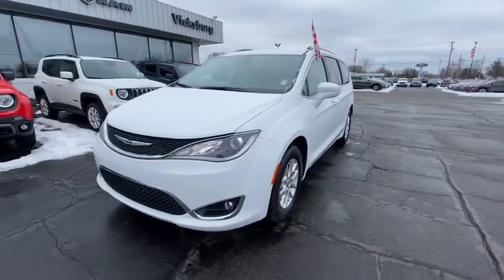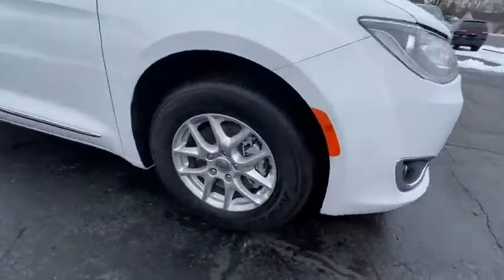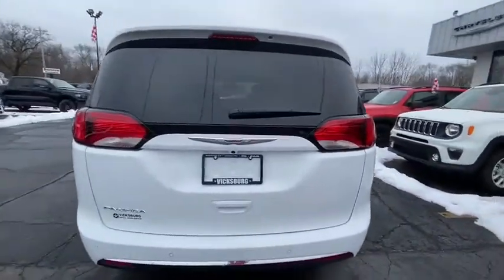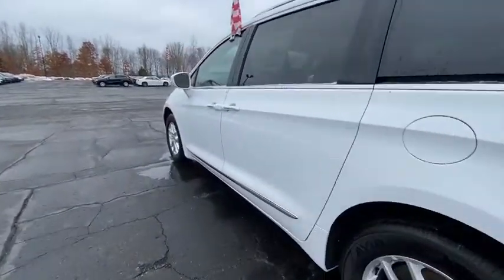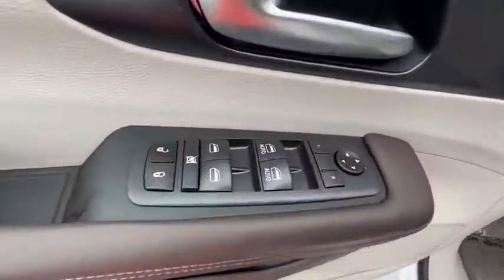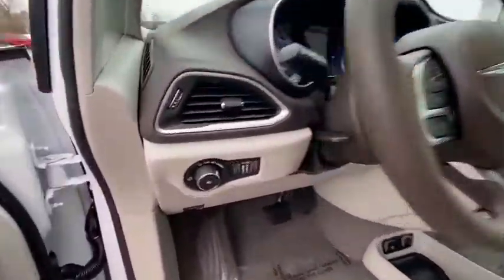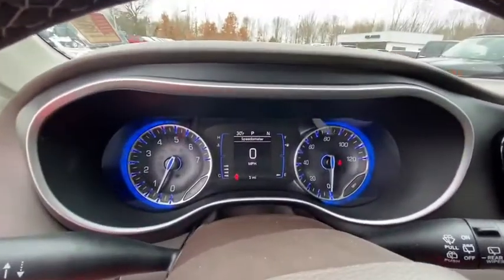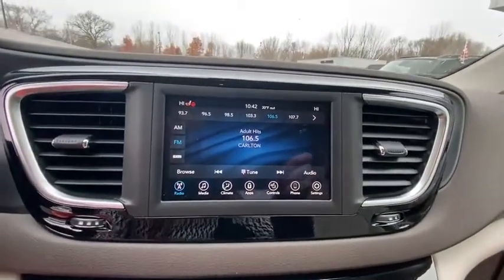2020 Chrysler Pacifica Vicksburg, Kalamazoo, Schoolcraft, Three Rivers, Paw Paw, MI V4387T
New 2020 Chrysler Pacifica available in Vicksburg, Michigan at Vicksburg Chrysler. Servicing the Kalamazoo, Schoolcraft, Three Rivers, Paw Paw, MI area.
2020 Chrysler Pacifica Touring L FWD - Stock#: V4387T - VIN#: 2C4RC1BG4LR141887

Vicksburg Chrysler
13475 Portage Rd

Recent Arrival! $4752 off MSRP!&lt;br&gt;&lt;br&gt;2020 Chrysler Pacifica Touring L&lt;br&gt;&lt;br&gt;19/28 City/Highway MPG